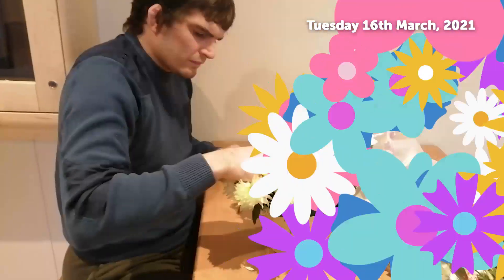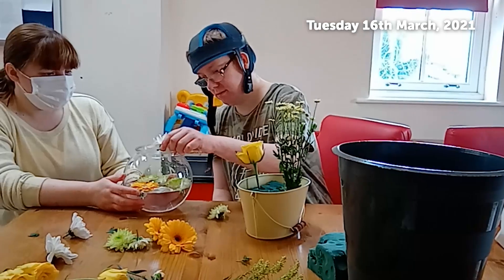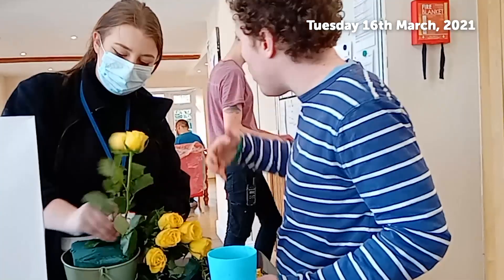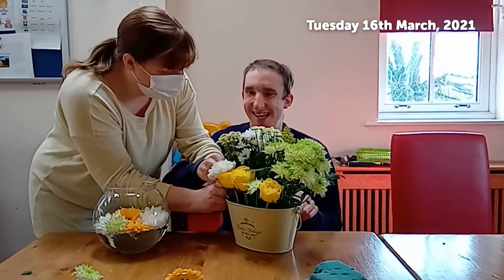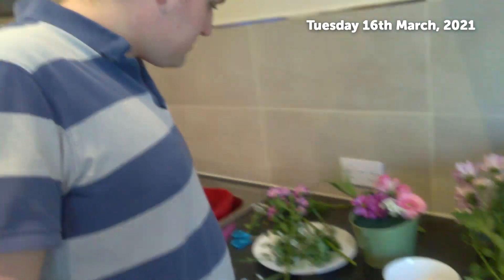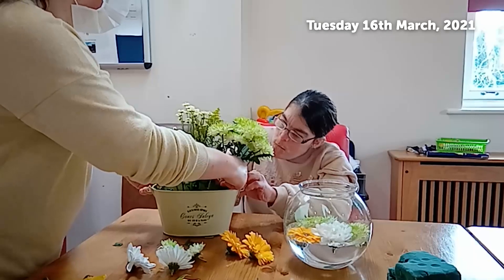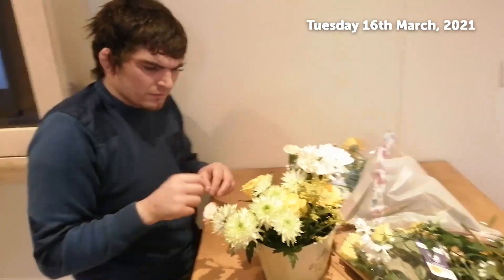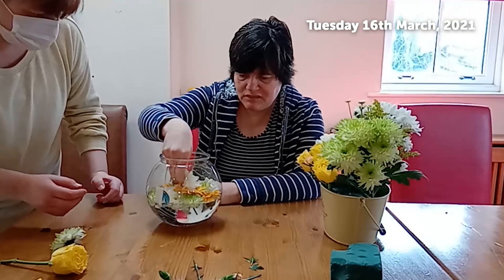Surprise Flowers for Mother's Day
As part of our Mother's Day celebrations, individuals who were able to meet with their families over the weekend were supported to make their own flower arrangements to hand deliver. Flower bouquets, containers and oasis were supplied, with tips for making a beautiful floral gift for their loved ones.